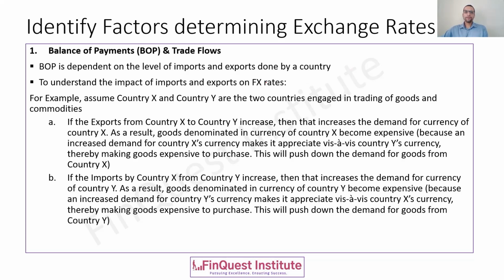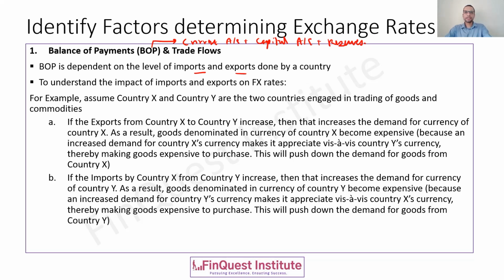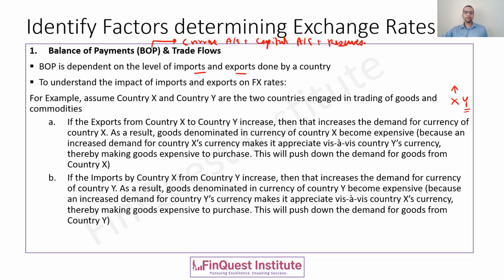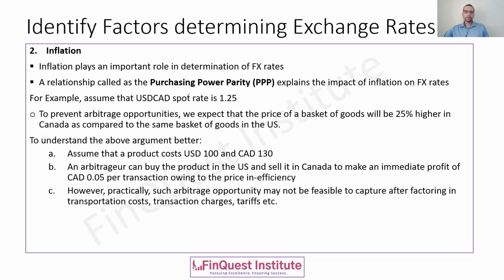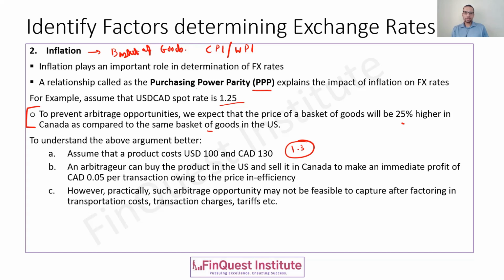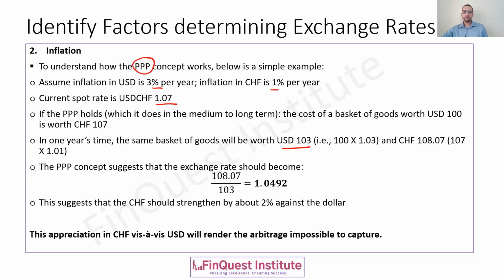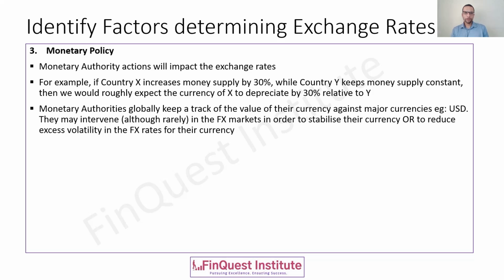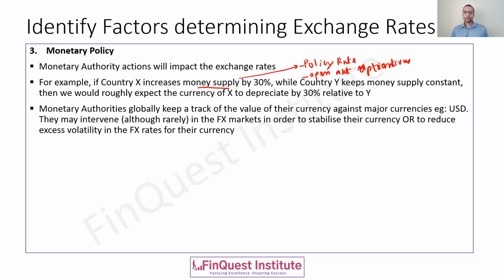Understanding the factors driving FX rates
Our video discussing a few important factors the determine the way foreign exchange rates move.